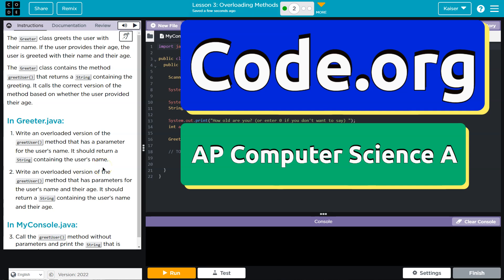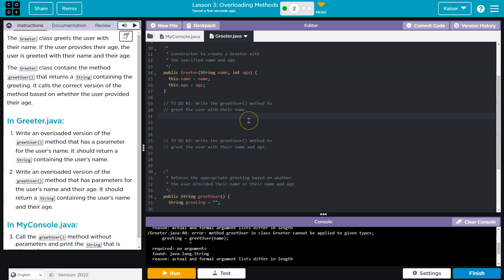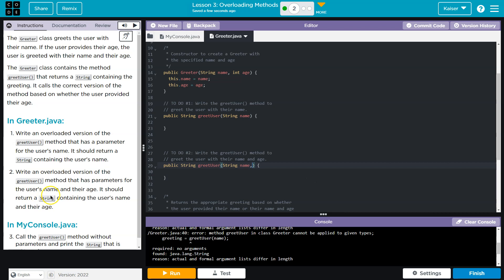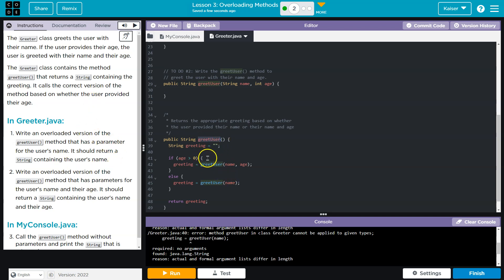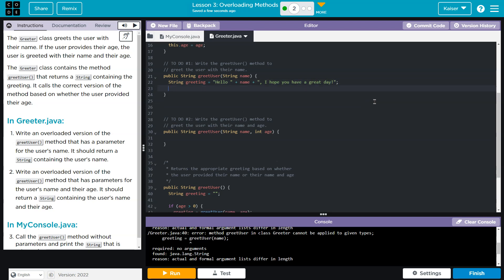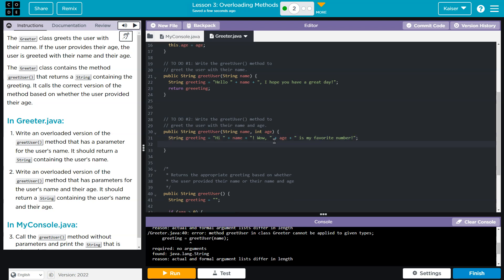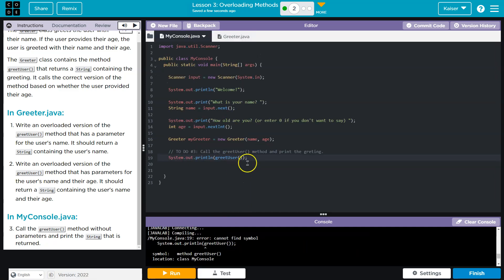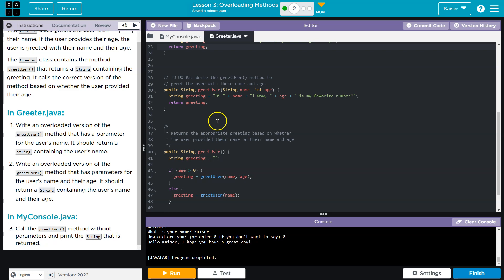Code.org Lesson 3.2A Overloading Methods | Tutorial with Answers | CSA Unit 7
Method Decomposition and Recursion is unit 7 of Code.org's Computer Science A (CSA) course. The course is often used in AP Computer Science classrooms. Students utilize Java (programming language) to accomplish tasks by designing, writing, and testing computer programs. In this video, I walk through the step-by-step how to get the right answer for this puzzle.